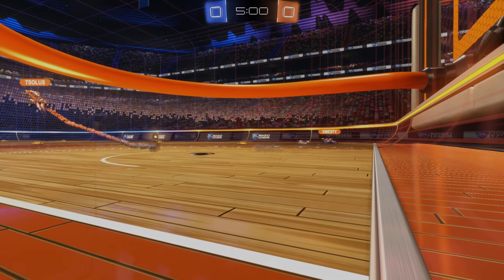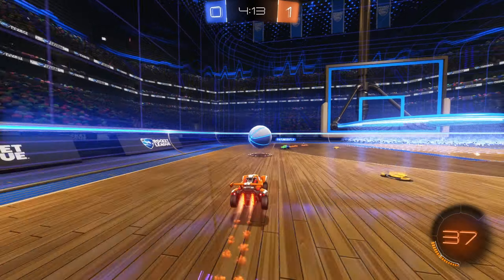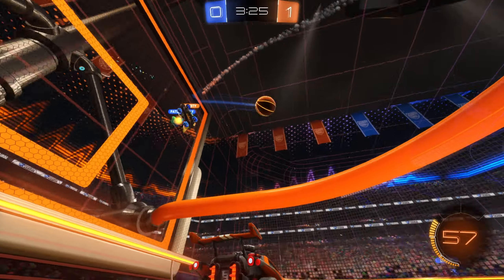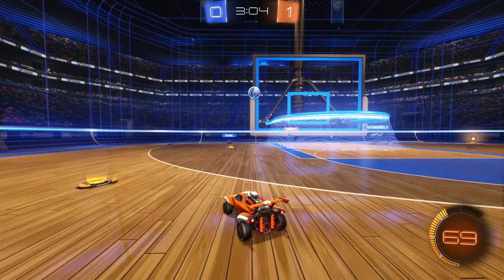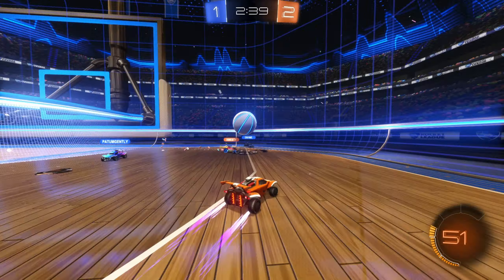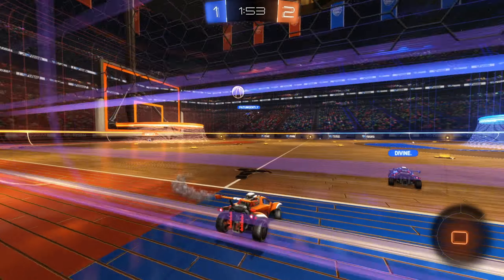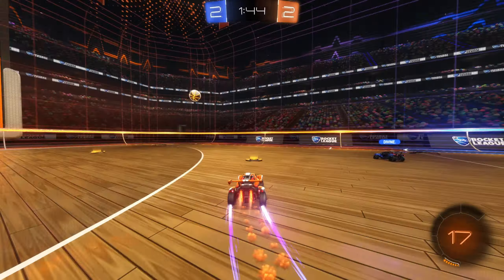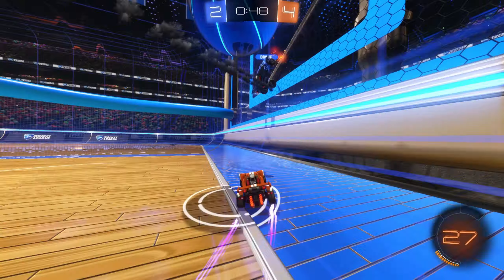Rocket League Hoops TIPS and ANALYSIS to Rank Up | Grand Champion Hoops